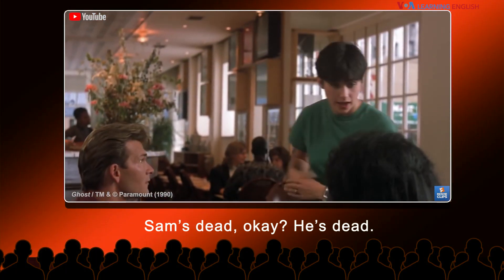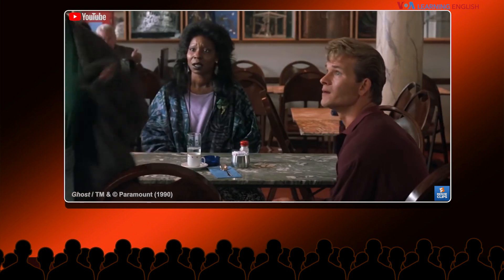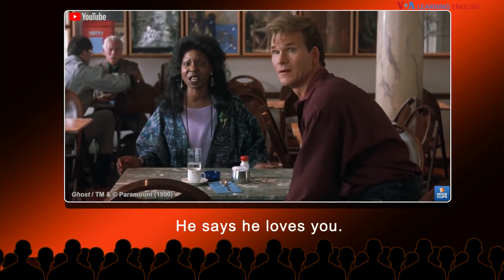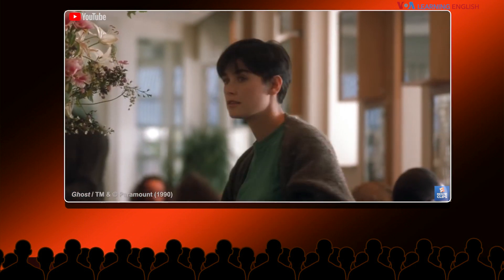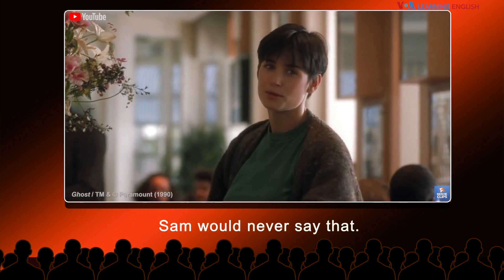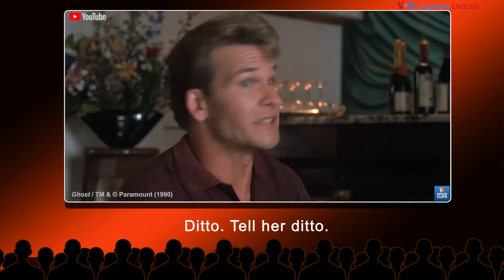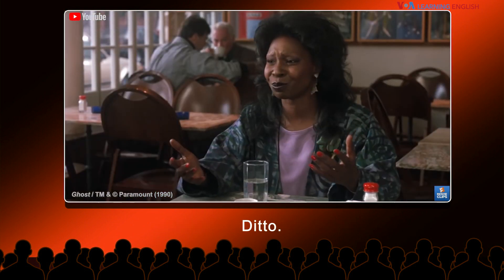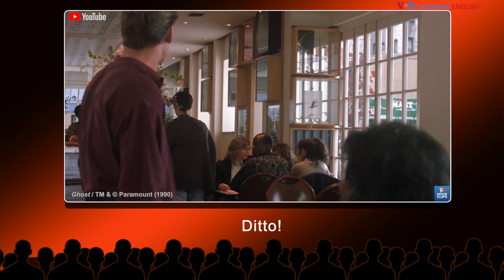English @ the Movies: Ditto